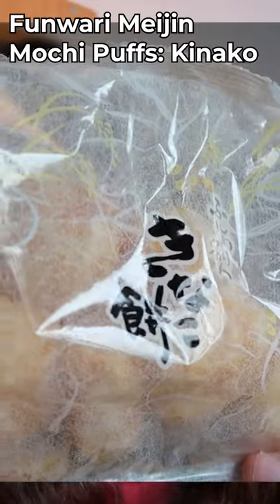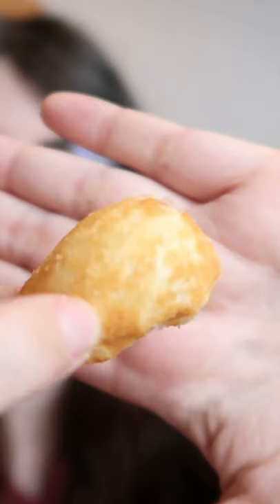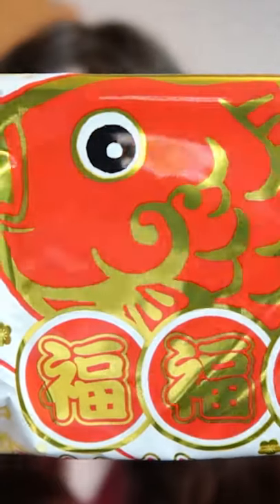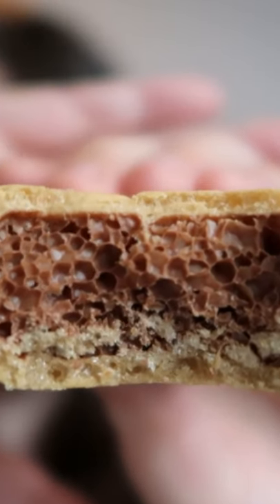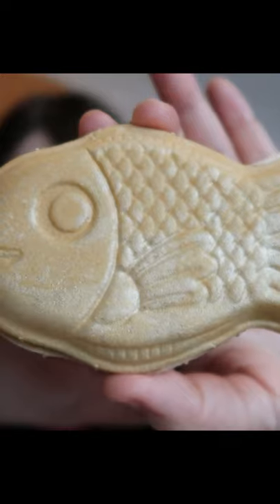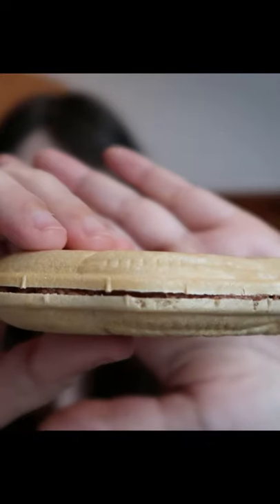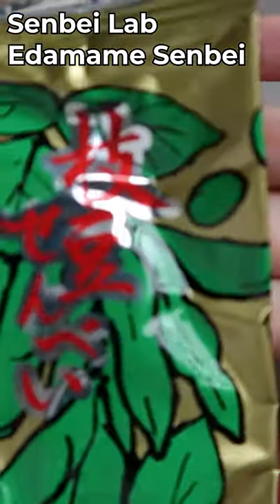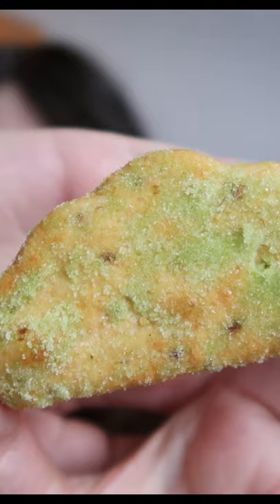The Best of Bokksu Seasons of Japan!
Checking out the Bokksu Seasons of Japan box? Want to know what the best sweets and treats were rather than watching a full video? Here you go in today's video!

--New Here?

Hi! I'm Jess, and I'm here to bring you the scoop on the best desserts and craft chocolate! My home base is Seattle, and I love to travel the Pacific Northwest and beyond! I'm also a craft chocolate professional so I hope I can give you more knowledge and tips from the world of bean to bar or ethical chocolate!